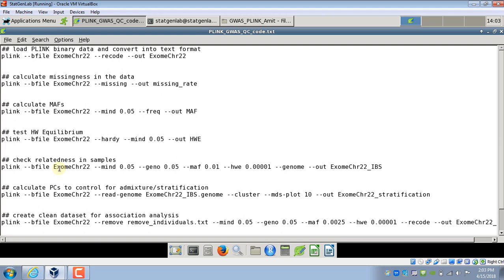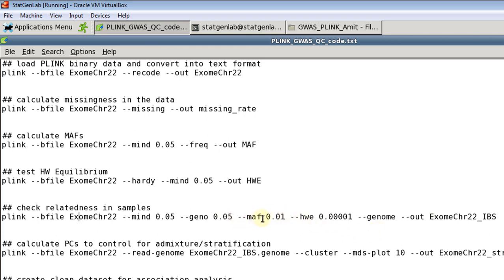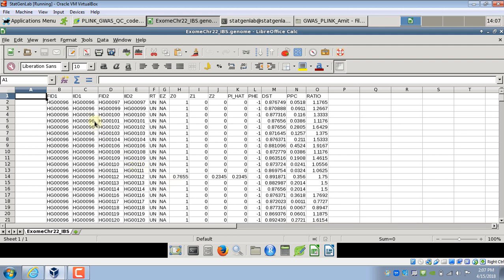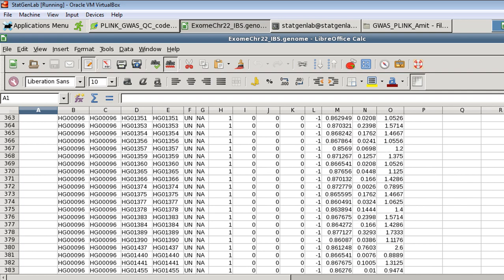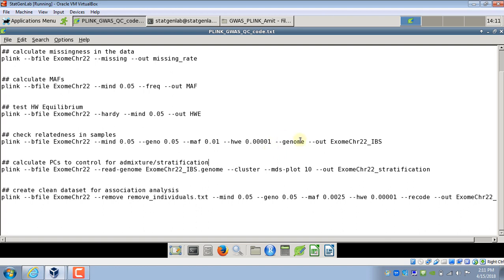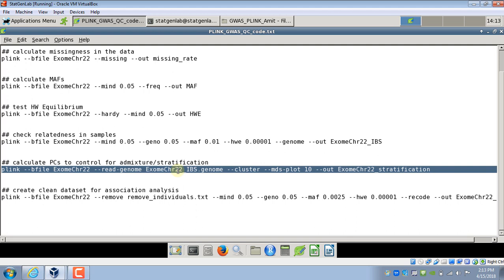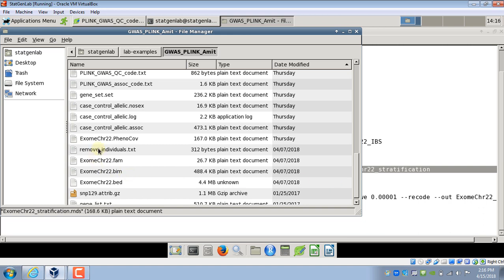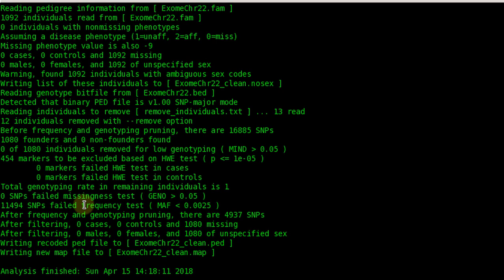GWAS Data Management & QC - Module 2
Visit GWAS Data Management & QC course content resource for more hands-on instructions